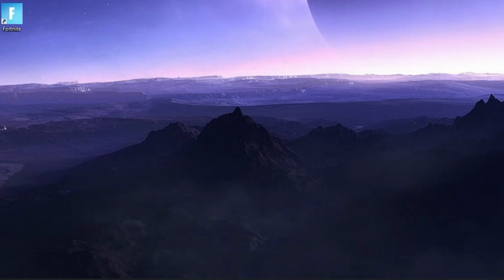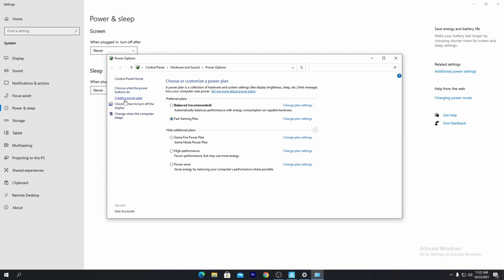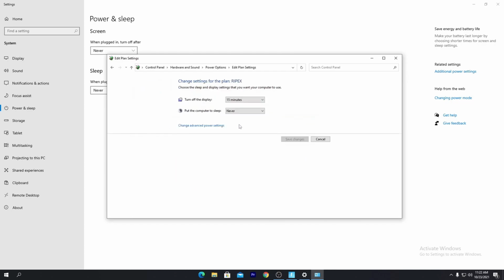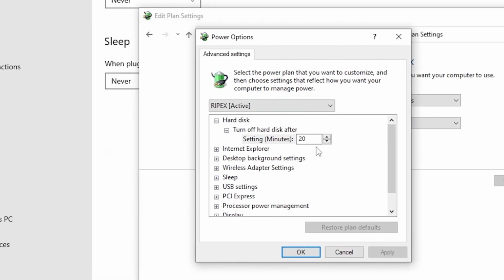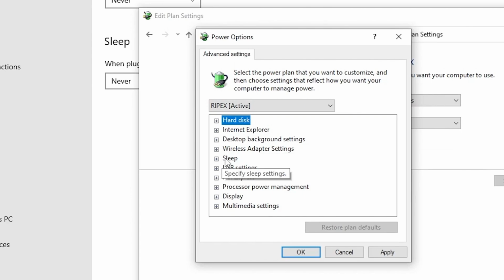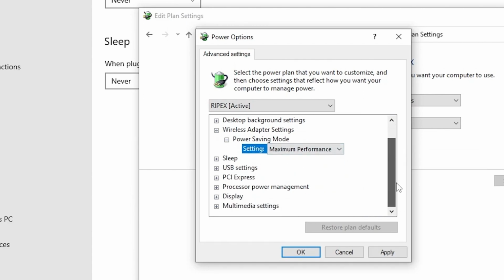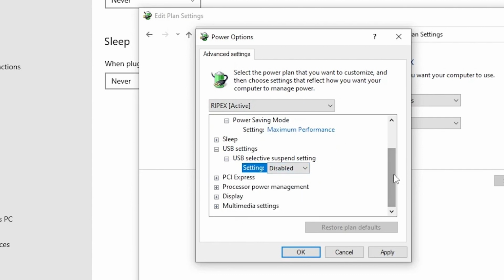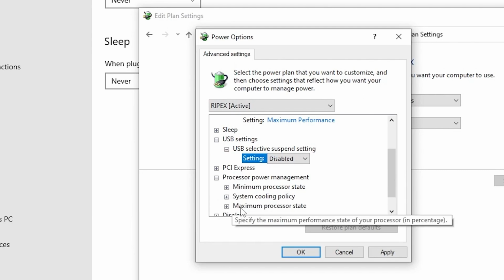🔧Change These Secret Power Plan Settings For Gaming & Performance✅ (Boost FPS & 0 Delay)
CToday in this video, I am showing you Custom Power Plan For Gaming (Best Power Plan Settings For Gaming) Which Gives You the Best Performance For Any PC Build For Gaming. If You Wants To Boost Your FPS & Increase PC Performance So Make Sure To Watch Complete Video!. This can be used to optimize windows 10/11 for Ultimate GAMING & Performance in 2024 to Boost FPS, reduce input delay, improve windows performance and achieve an overall optimal windows 10 & windows 11 in 2024. This guide works on all low end PC as well as high end PC, increasing FPS in ALL GAMES. This is a complete guide on how to optimize windows 10/11 for ultimate gaming and performance in 2024.

Title: 🔧Change These Secret Power Plan Settings For Gaming & Performance✅ (Boost FPS & 0 Delay)